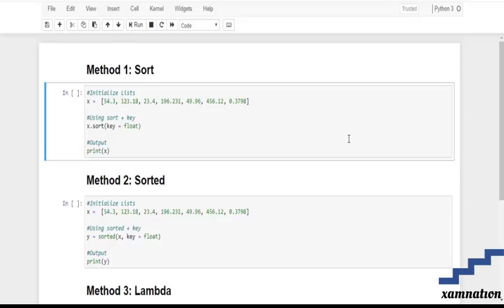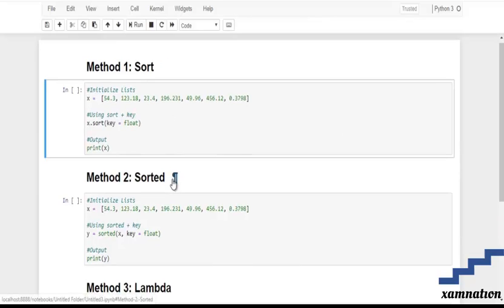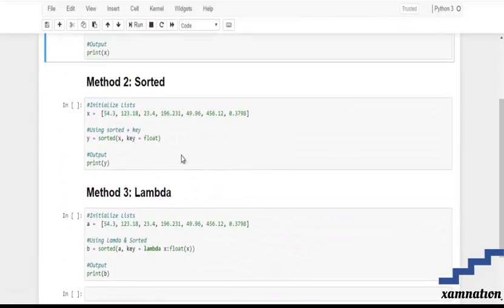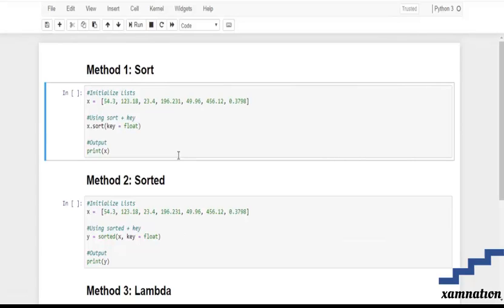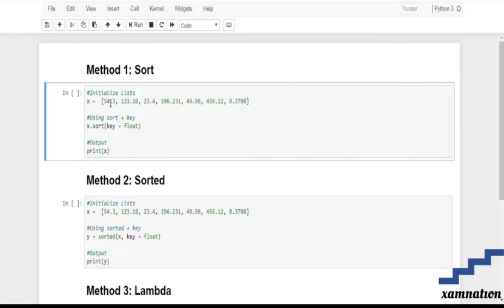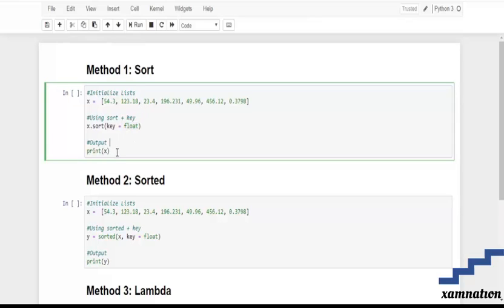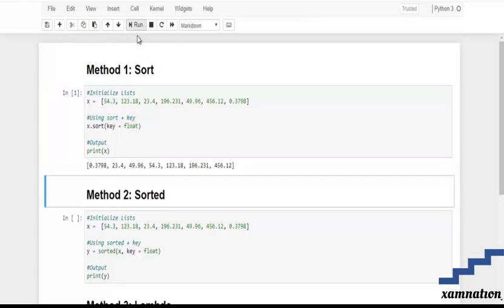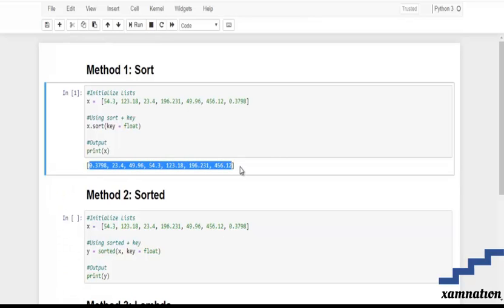Ways to sort list of float values-method 1